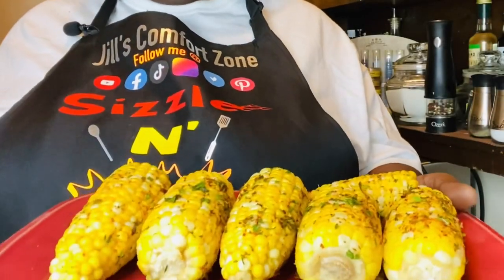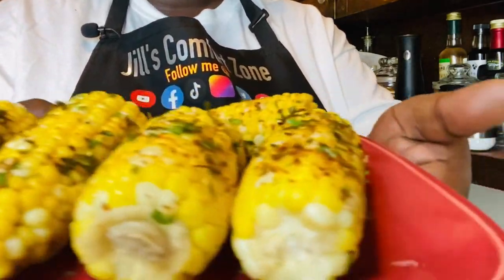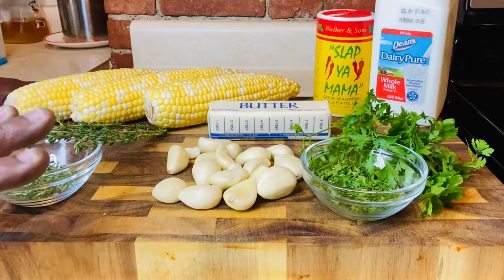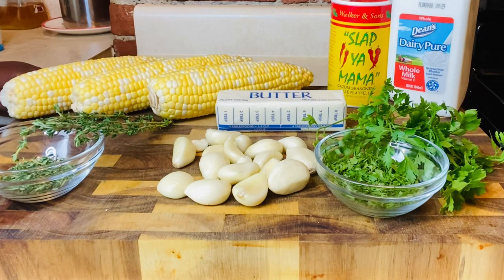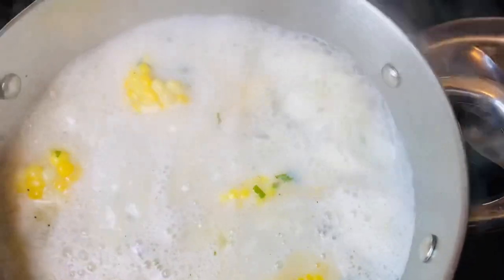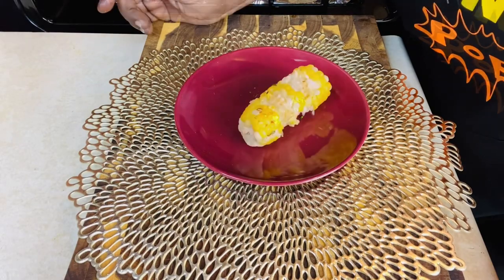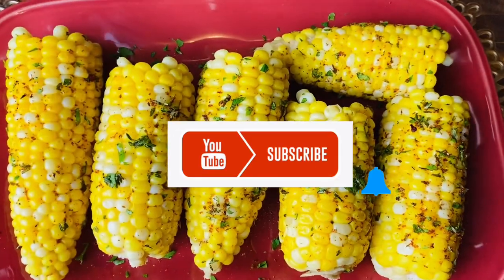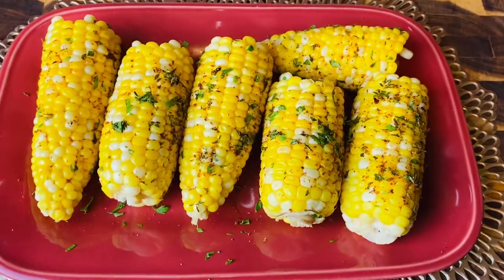HOW TO MAKE EASY GARLIC AND CAJUN BUTTER CORN ON THE COB RECIPE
Hey JCZ Fam!  Birthday Shoutout to my Mother!!  Happy Birthday mom!  I love you!Today we are making a simple and delicious Garlic and Cajun Butter Corn on The Cob recipe.  This is truly easy to make and the corn comes out so sweet and the little kick from the cajun seasoning truly adds a nice balance.  This video was inspired by @MamaRayRayInTheKitchen !  Thank you for sharing your recipe!

How To Make Easy Garlic And Butter Corn On The Cob Recipe

LAST VIDEO:
HICKORY SMOKEY BBQ SAUCE | FRIED BBQ RIBS

Intro/Outro vocals: By my lovely daughter, Jaz